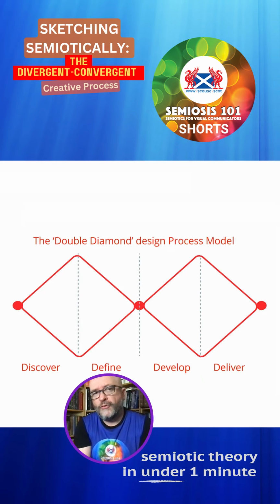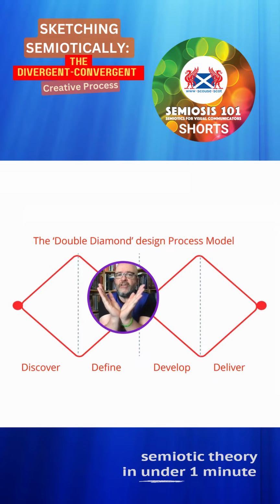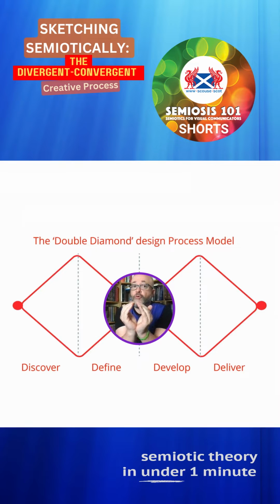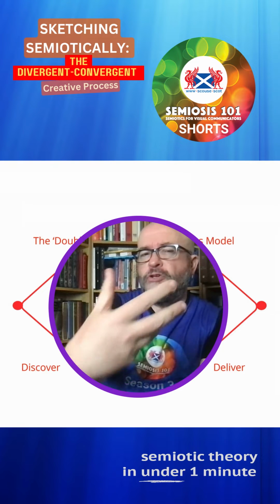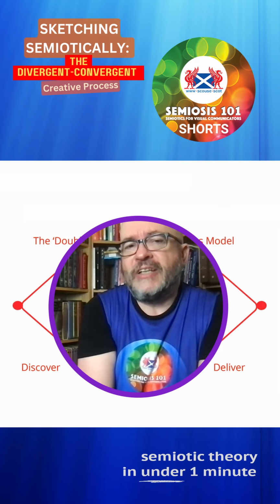3.10 SKETCHING SEMIOTICALLY Premiere Teaser Trailer 4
Teaser Trailer 4 for Semiosis 101 episode 3.10 SKETCHING SEMIOTICALLY: The Divergent-Convergent Creative Process

This episode premieres on YouTube for free on Weds 3rd January 2024.

If you prefer to listen instead check out the Semiosis 101 podcasts on Substack. Seasons one and two podcasts are available along with lots of written semiotic resources. The Semiosis 101 podcast will come to your favourite podcast platform in 2024.

James Hoopes

Gérard Deledalle

Peirce
Albert Atkin

Tony Jappy

Daniel Chandler

Sean Hall